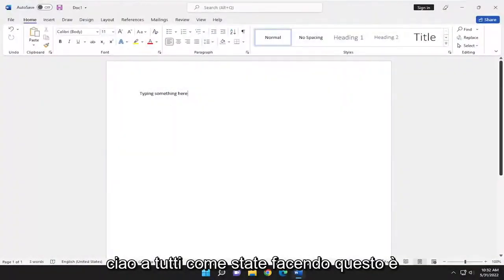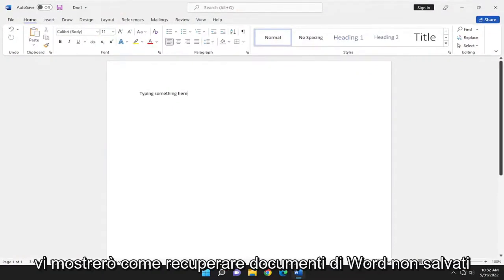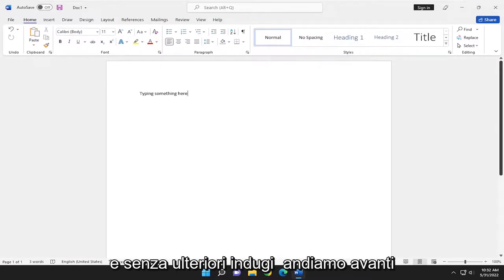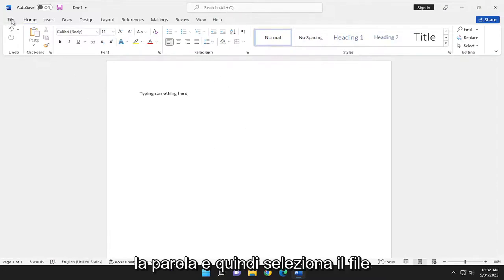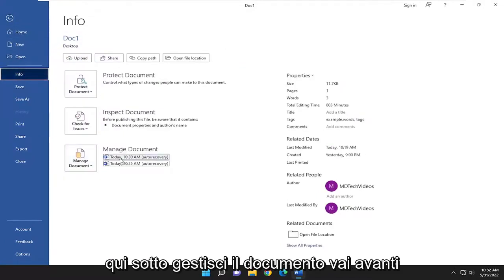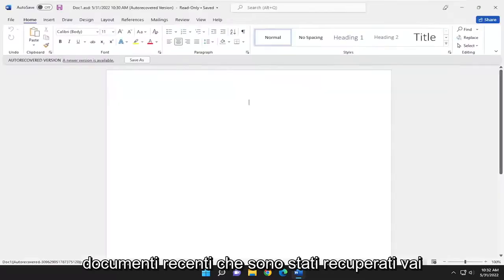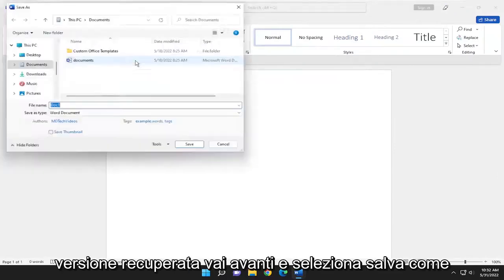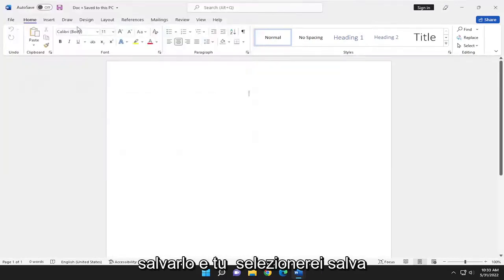Come recuperare un file Word non salvato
Come recuperare documenti Word salvati automaticamente non salvati/eliminati [Tutorial]

Il formato di documento Microsoft Word è estremamente popolare ed è considerato lo standard de facto da molti utenti. Molte richieste di documenti includono un promemoria per inviare il lavoro come file Microsoft Word DOC o DOCX. L'incapacità di creare documenti in questo formato può sicuramente ostacolare la tua capacità di portare a termine il tuo lavoro.

Ci sono alcune funzionalità di Microsoft Word che lo rendono più utile in determinate situazioni di collaborazione e alcuni utenti trovano più facile lavorare con Pages. Potresti anche avere file Word sul tuo Mac se sei un utente di Office 365.

recuperare il documento word non salvato dopo il riavvio
recuperare il documento word non salvato dopo aver fatto clic su non salvare
recuperare il documento word non salvato dal recupero automatico
recuperare un documento word non salvato in windows 10
recuperare le modifiche non salvate a un documento word